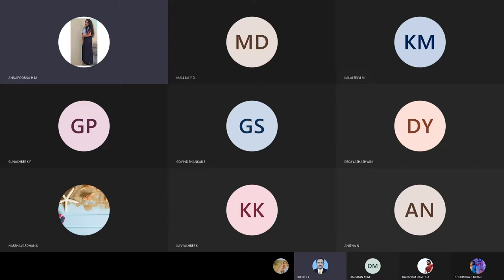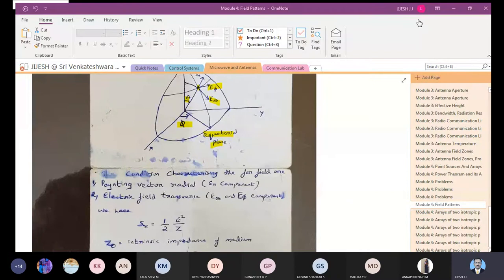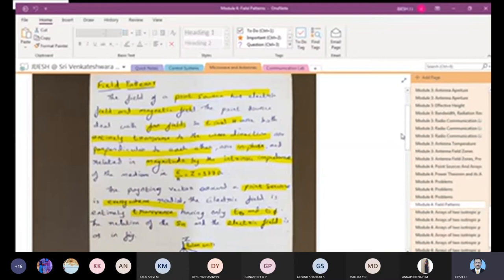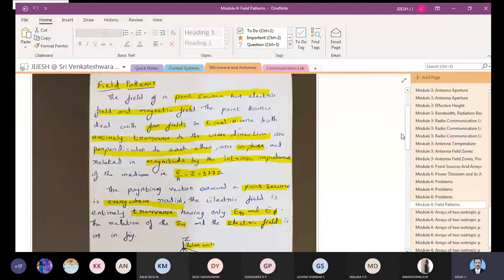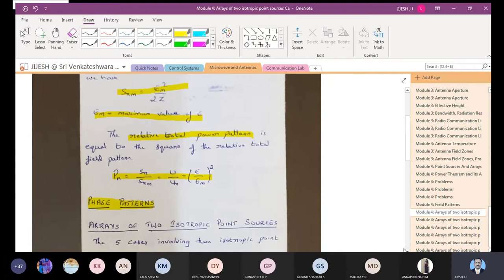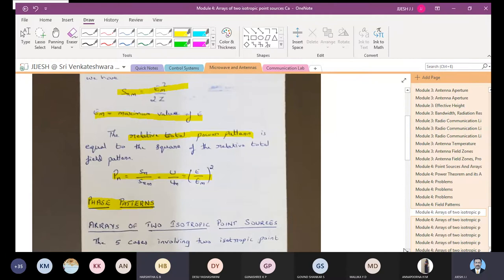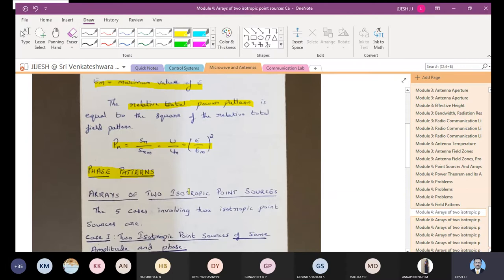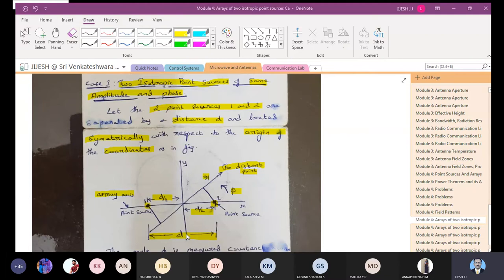MICROWAVE AND ANTENNA MODULE 4 LECTURE 3